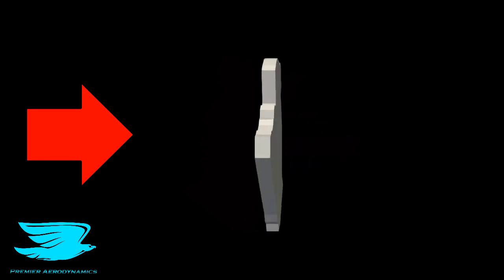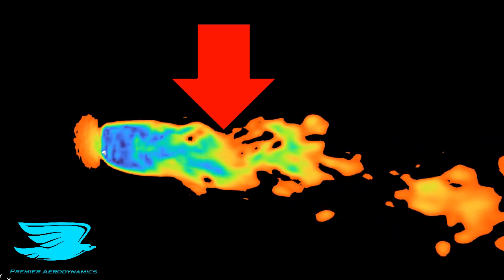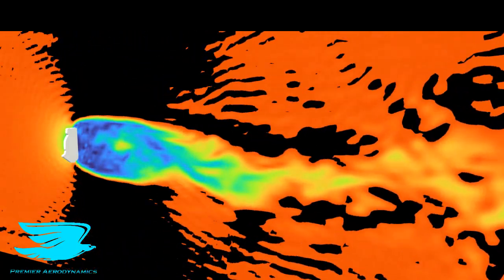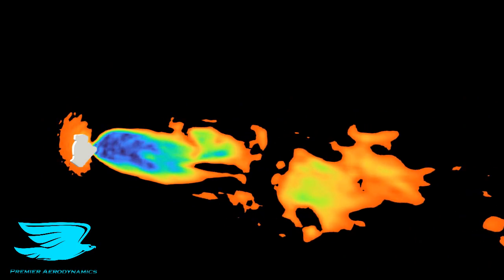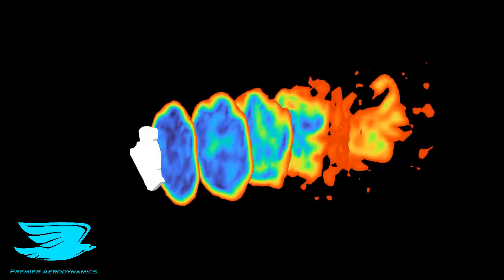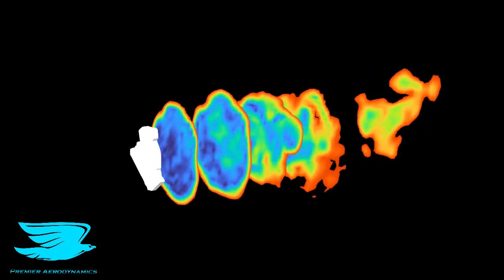Is Algeria The Most Aerodynamic Country In The World?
Someone on the internet told us to do the Aerodynamics of Algeria, so here we are. Boy, were we surprised!